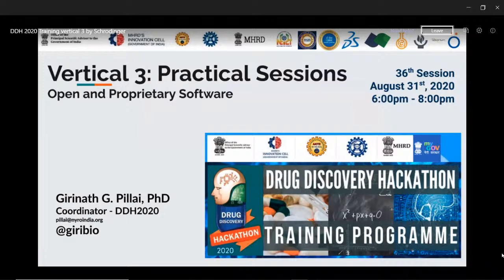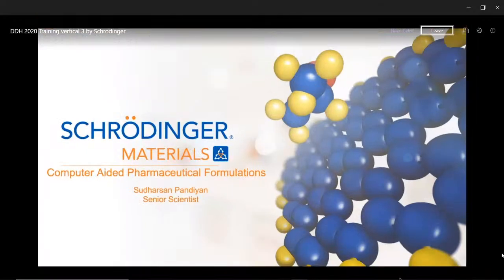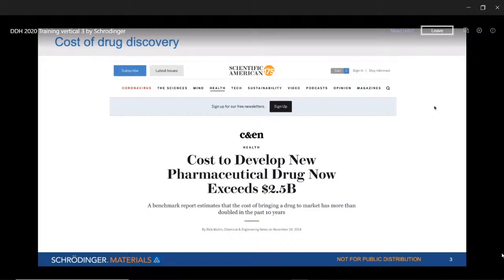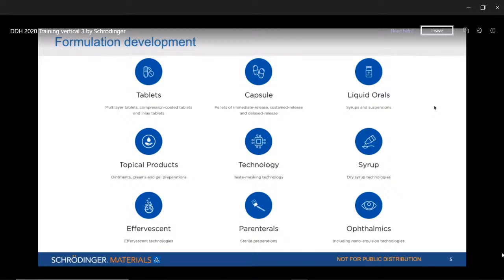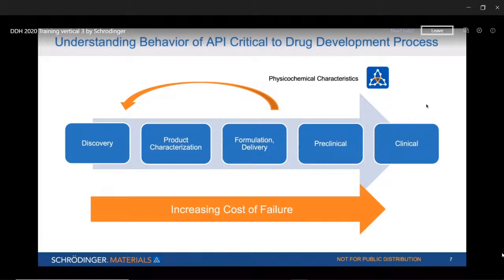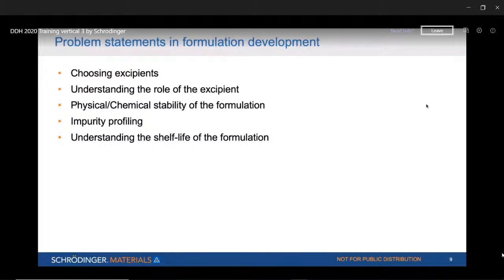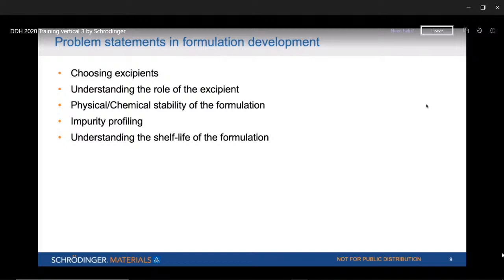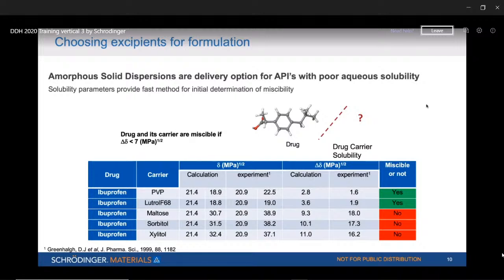DDH-2020 Training Vertical 3 Session-2 by Schrodinger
Topic: Computer aided pharmaceutical formulations